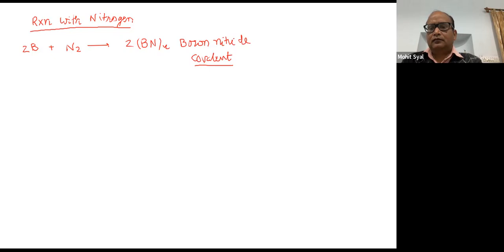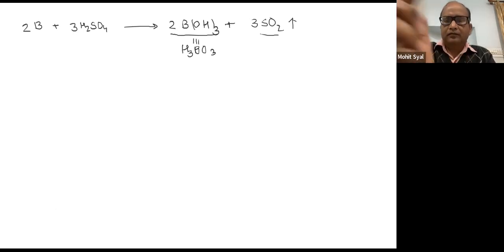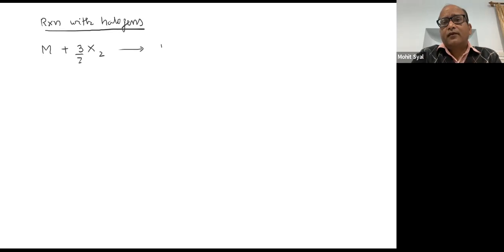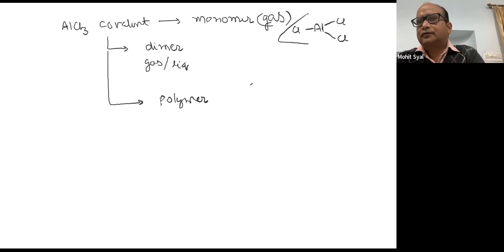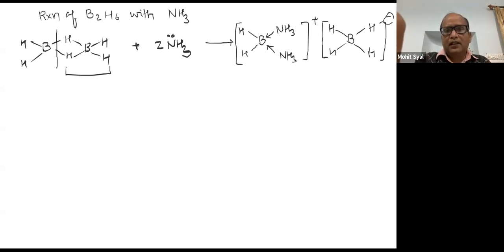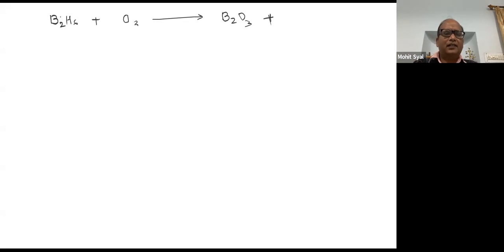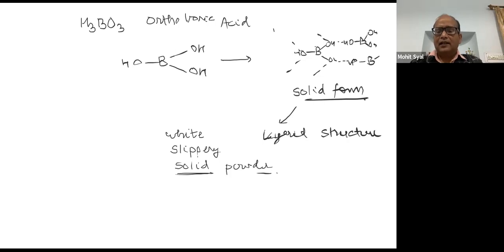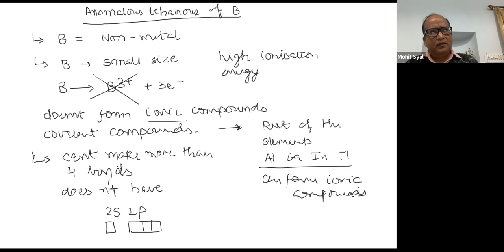Learnivio | Group 13 of P Block | Lect 5 | Fatima | 02-02-2022